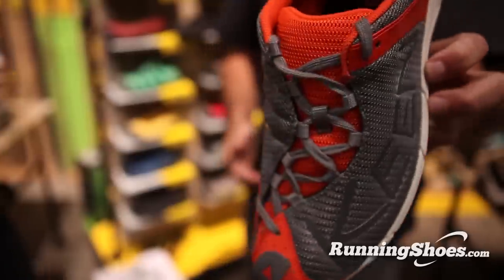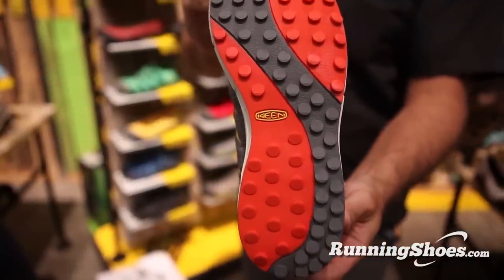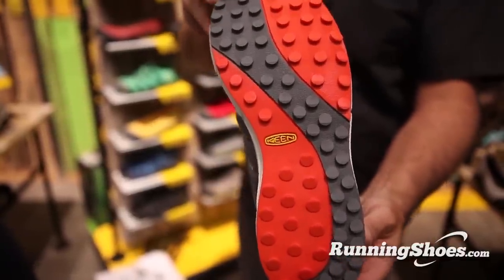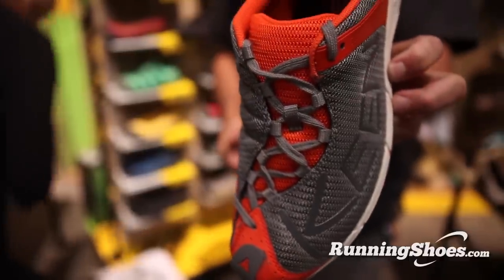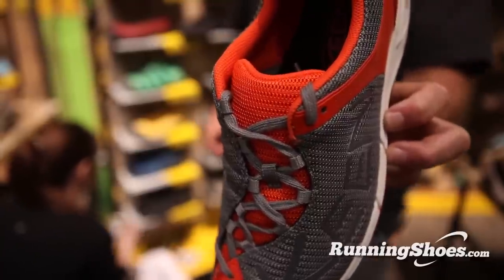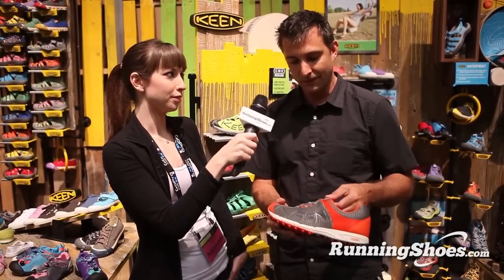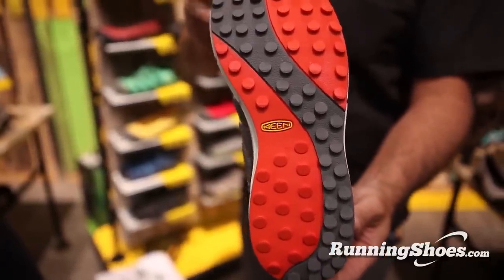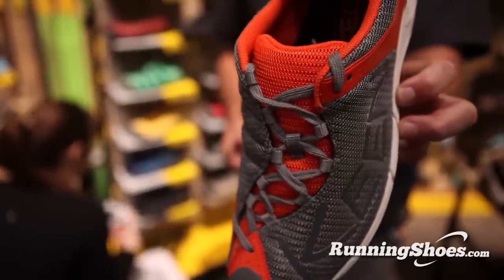Keen A86 TR at Summer OR Show 2012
The KEEN A86 TR is a low profile, lightweight trail shoe that boasts a solid rubber outsole, superb traction with lugs in two different directions for climbing and breaking and a really low-profile 4mm polyurethane midsole provides good protection and cushion. KEEN uses PU instead of EVA. It's really easy to make a low profile shoe, and it's really easy to make a lightweight shoe, but to create a shoe that provides some protection is the tricky part. KEEN was up for the challenge and is perfecting that combo with the A86 TR.